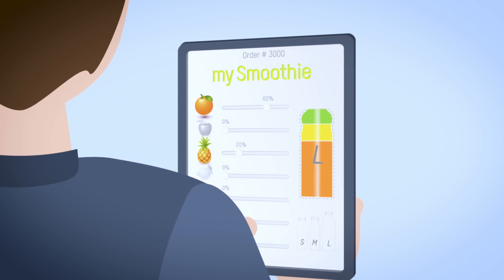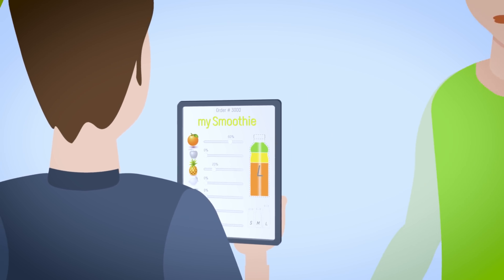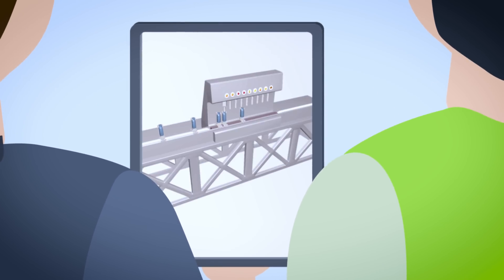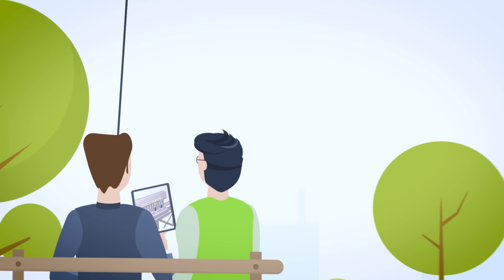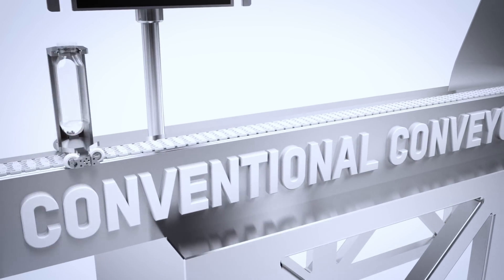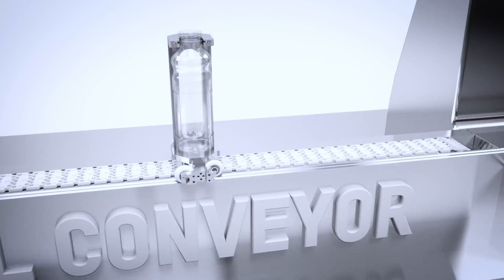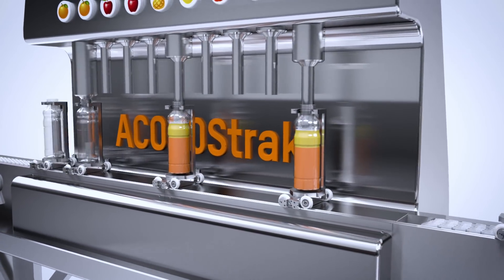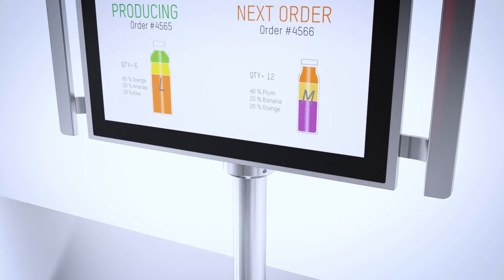ACOPOStrak: Economical Adaptive Manufacturing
Interlinking ACOPOStrak with conveyors is the perfect way to combine the flexibility of ACOPOStrak with the cost efficiency of conveyors.

ACOPOStrak shuttles are held on the track by permanent magnetic force alone. This makes it easy and straightforward to transfer fully loaded shuttles between ACOPOStrak and conveyor segments. On-the-fly hand-offs can be implemented without the added cost and complexity of dedicated handling equipment.

This is a real game-changer for the economics of flexible manufacturing and small-batch production. Many applications that could benefit from transport flexibility will finally become economically feasible – or will now be more profitable than ever.

ACOPOStrak enables economical flexible manufacturing like no other transport solution can.